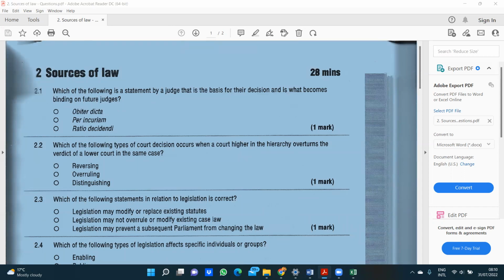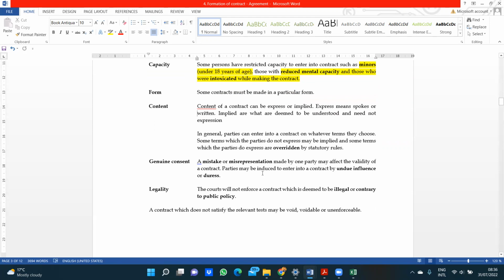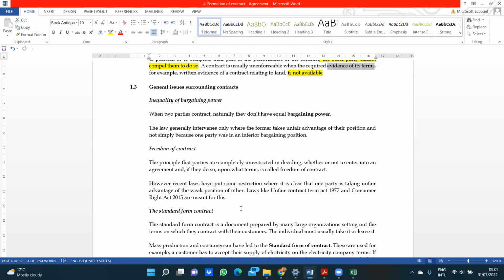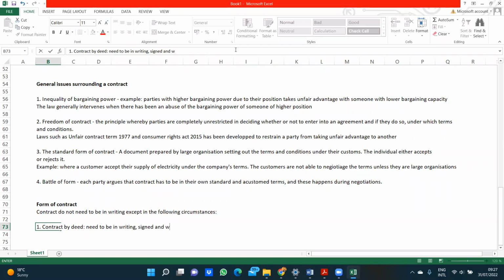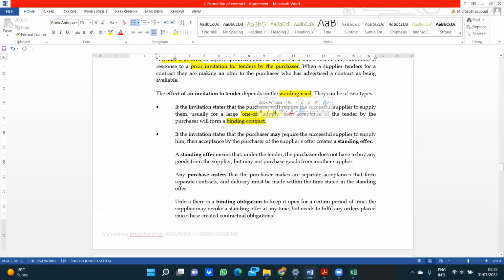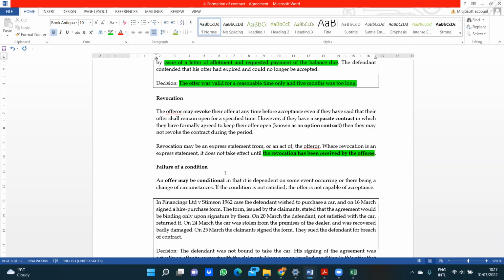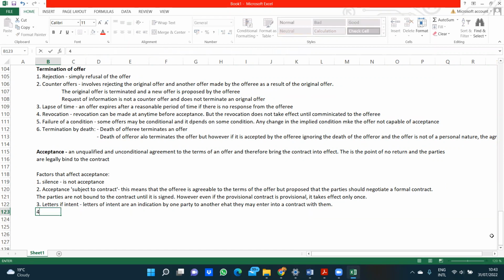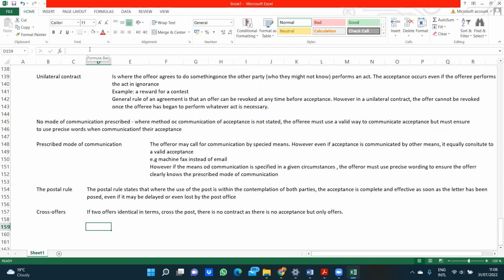ACCA LW (F4) | Law of Obligations and Contract Law | Lecture 3 | Hamzah Academy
ACCA LW (F4) lecture: Law of Obligations and Contract Law. Recorded at Hamzah Academy, online ACCA classes.
Exam-focused ACCA Corporate and Business Law (LW) teaching with clear explanations and exam technique for students preparing for the ACCA LW exam.